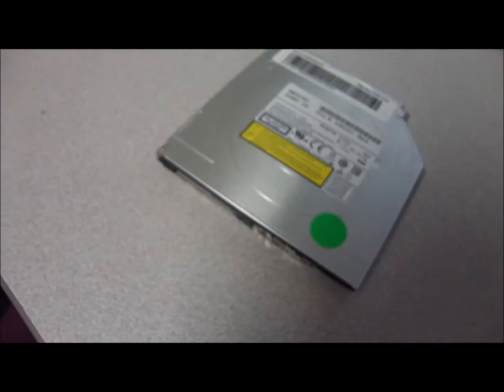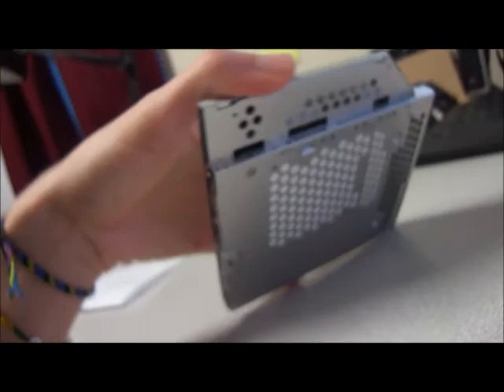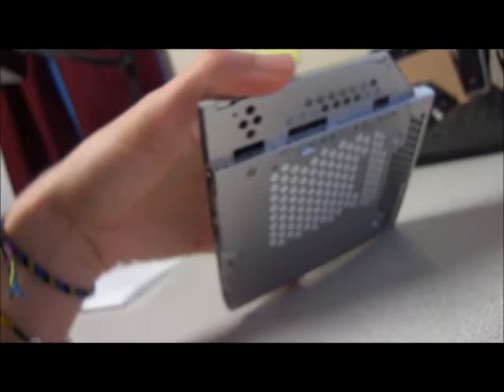Panasonic UJ892 SATA DVD+/-RW DL Laptop Burner Drive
Here's a video for one of our Panasonic laptop burner drive, enjoy!

eBay Listing: